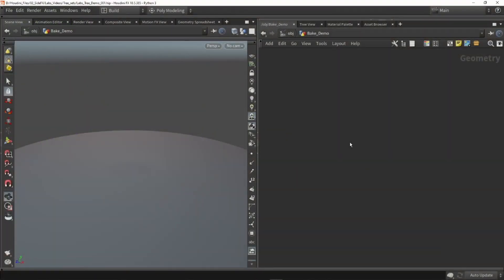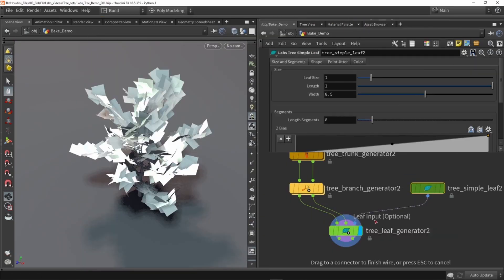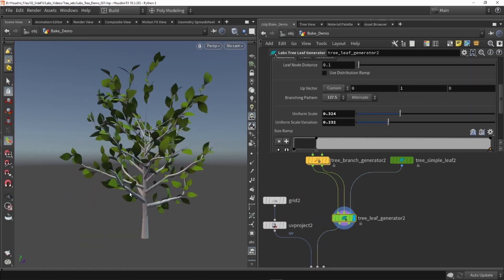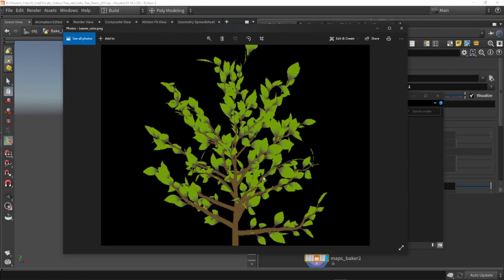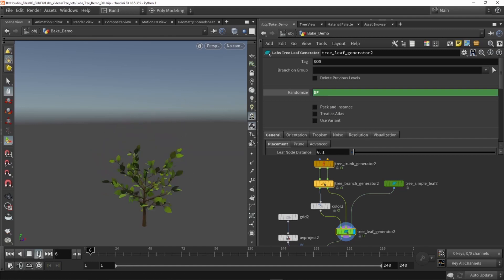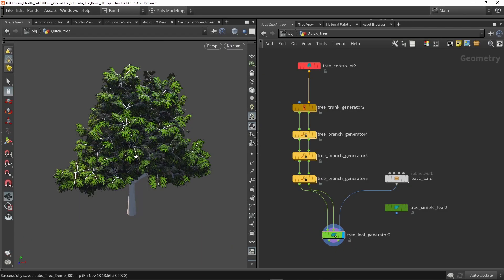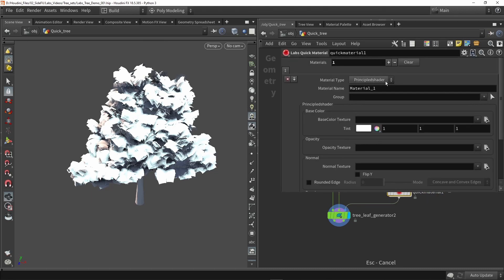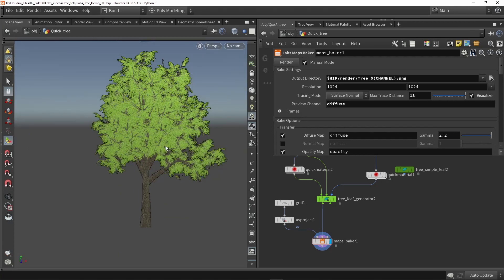Tree Generator | Bake Branches to Textures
Learn how to use the SideFX Labs Maps Baker to bake a tree onto a single polygon. Learn how to use variation sliders to quickly bake out many trees at the same time.